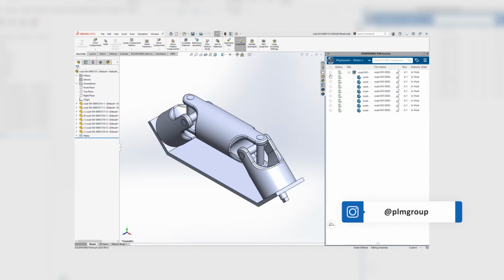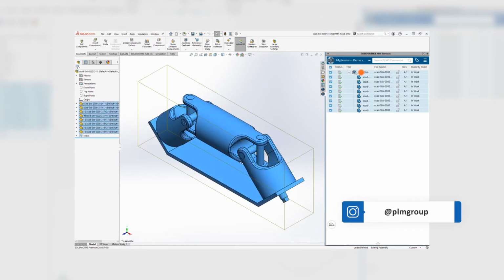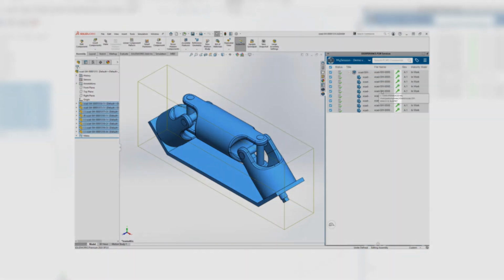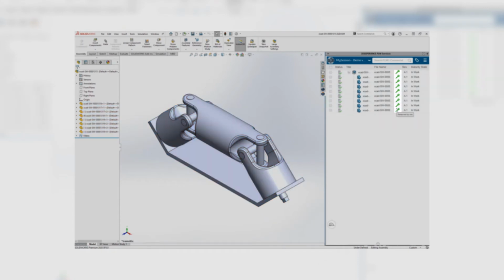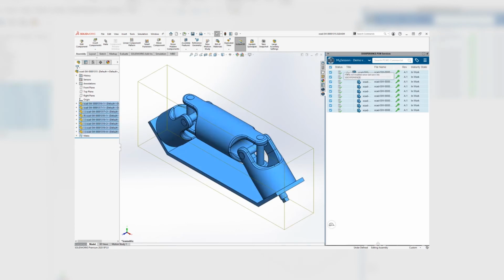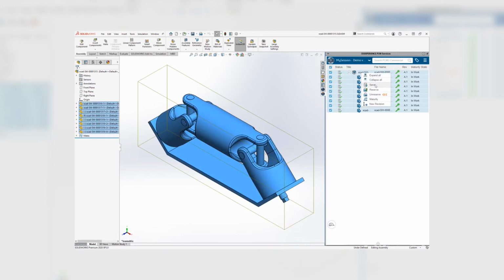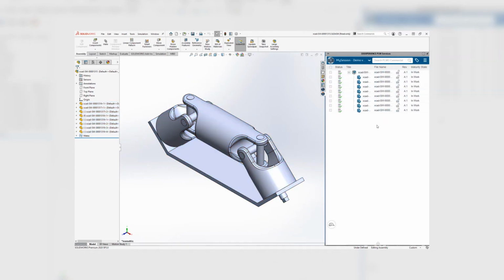3DEXPERIENCE Tutorial: How to reserve files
You need to collaborate on CAD data; we have tools to connect SOLIDWORKS to the cloud.